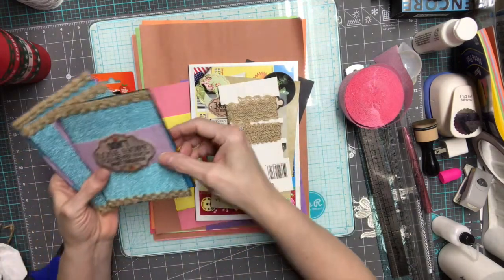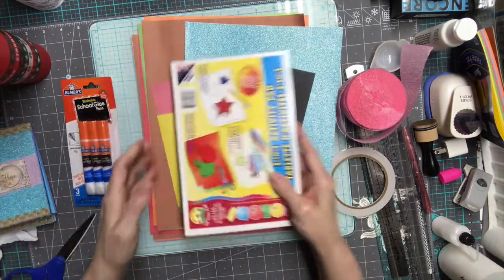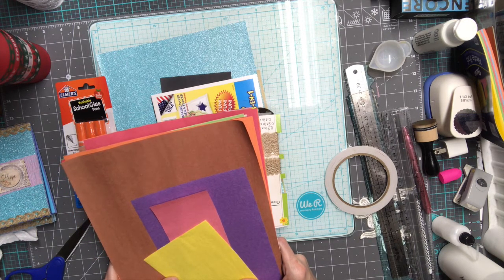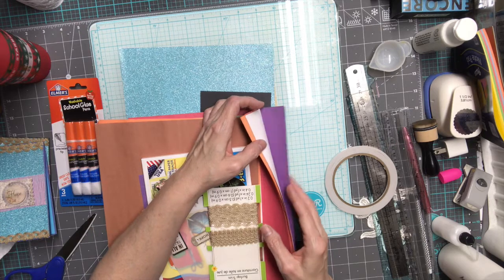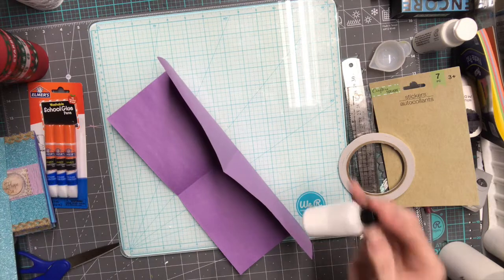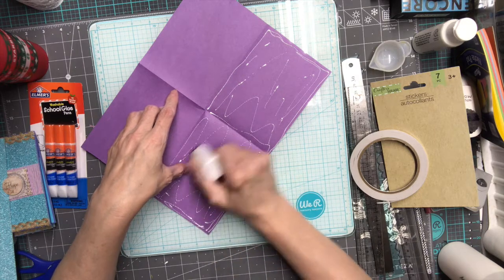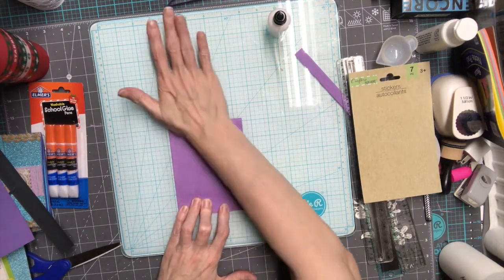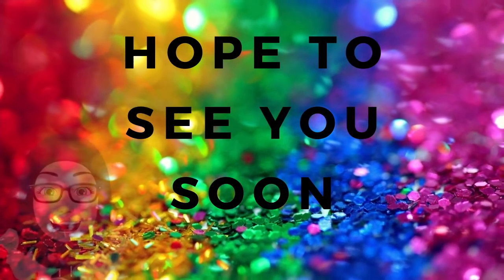dollartreechallenge Collab Video2 Card Making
I will tempt to make a Greeting Card and only use Dollar Tree items. (ONLY FROM DOLLAR TREE) Will start easy/simple for my first Month. Here are the months for the Collaboration.
MAY 23 - CARD
JULY 23 - CARD
SEPTEMBER 23 - CARD
NOVEMVER 23 - CARD
This is a collaboration ladies who are join in on this challenge are linked below please check them out.